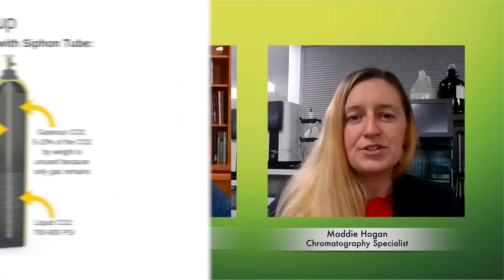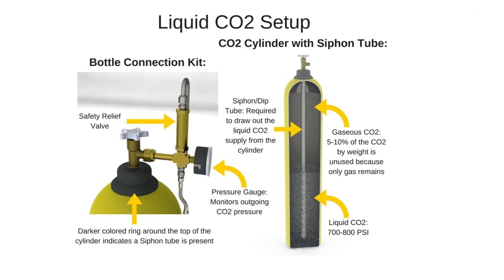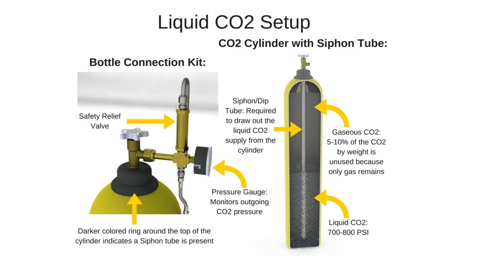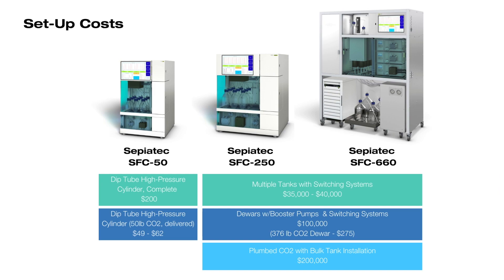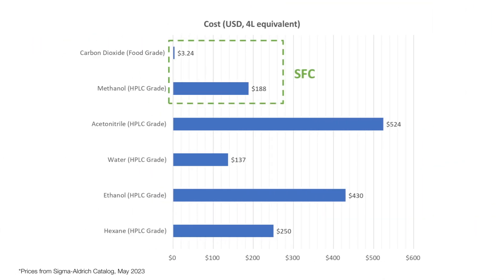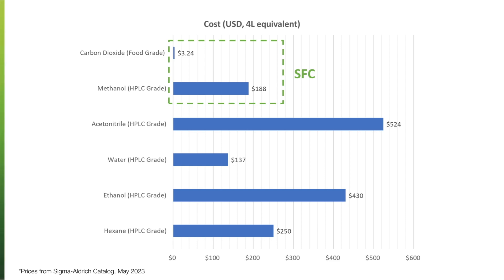Supercritical Fluid Chromatography: Cost Savings and ROI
In our Supercritical Chat Series, BUCHI experts cover topics that help you better understand how supercritical fluid chromatography (SFC) can work for you.

In this chat, our Chromatography specialist will examine the costs and benefits of switching to carbon dioxide (CO2) as a mobile phase for purification. Find out:

💡 Amount of CO2 your lab needs and what that might cost
💡 Cost advantages of using SFC over other liquid chromatography solutions
💡 Throughput and efficiency of SFC vs. prep HPLC
💡 Safety & Compliance factors to consider for CO2

00:00 Introduction
01:30 Getting a lab set up for CO2
02:00 CO2 set-up for mg-gram scale purification
03:44 CO2 set-up for higher throughput SFC systems
05:20 Cost-saving of SFC compared to other liquid chromatography
06:52 Ideal use case for each Sepiatec SFC model
08:07 Chiral separation for pharmaceutical industry
08:42 Volatile terpenoid flavor compounds for flavor industry
09:00 Cannabinoid oil purification
09:28 Food grade CO2 vs. medical or supercritical grade CO2
10:03 Throughput and efficiency of SFC vs. prep HPLC
11:13 Cost of CO2 vs. common chromatography solvents
12:27 Regulatory, safety and compliance considerations of CO2